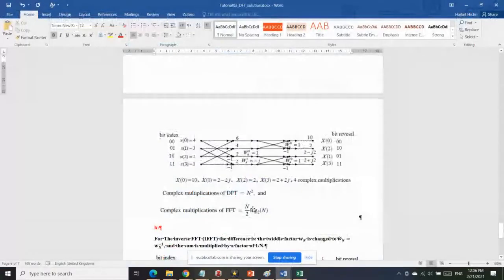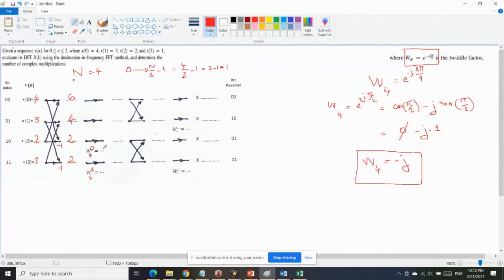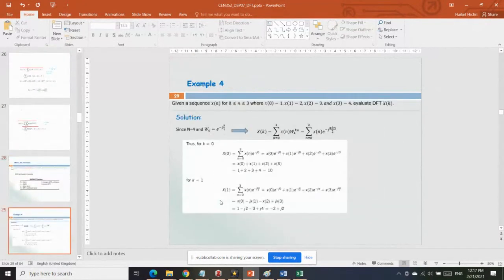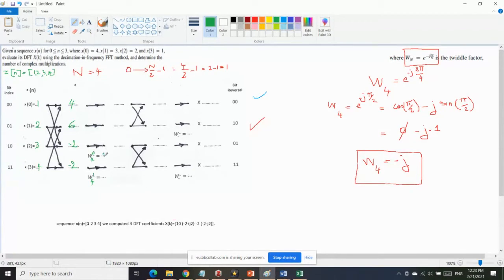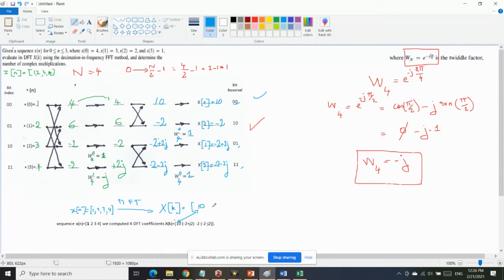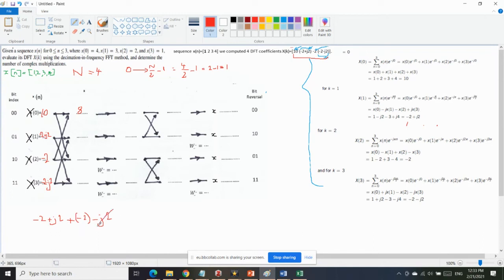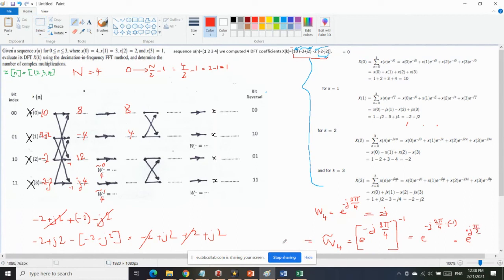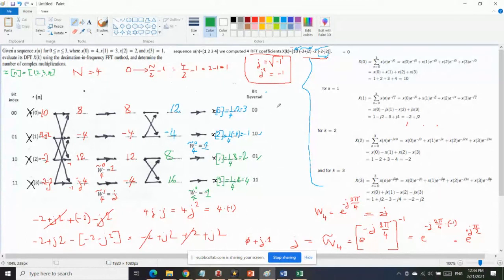19DSP Tutorial FFT computations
19DSP: Tutorial FFT computations